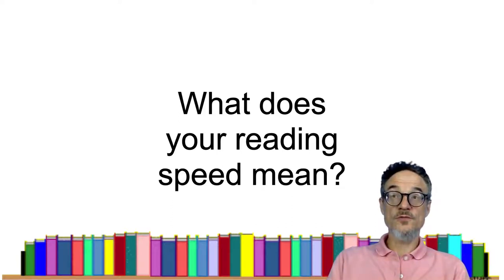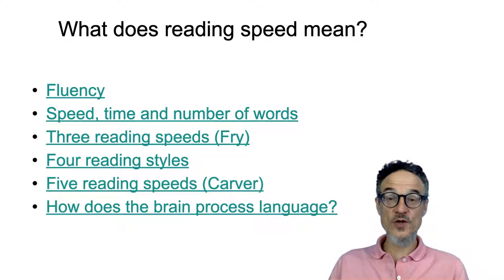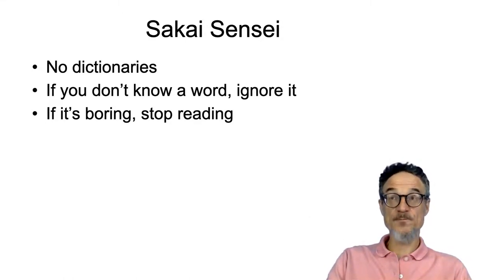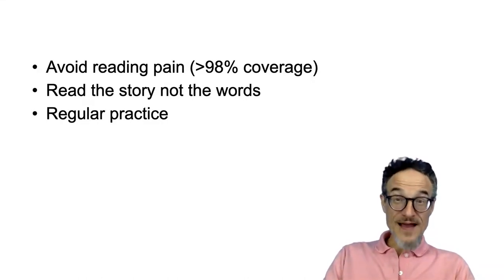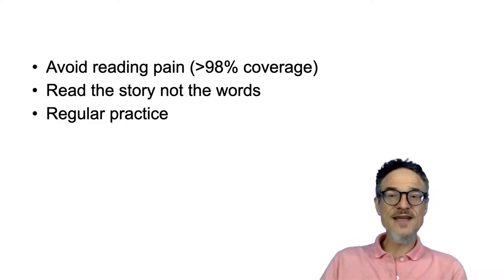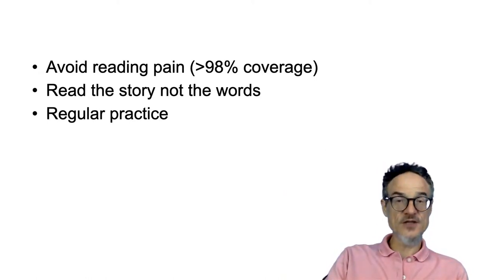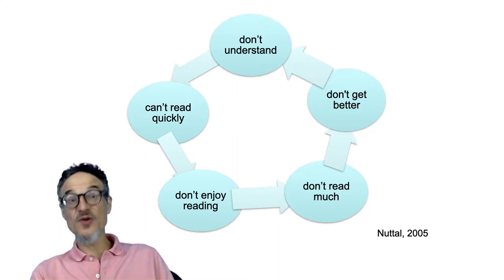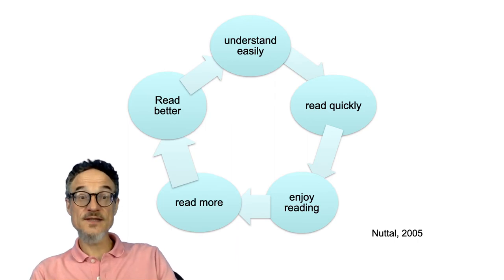What does your Reading Speed Mean?